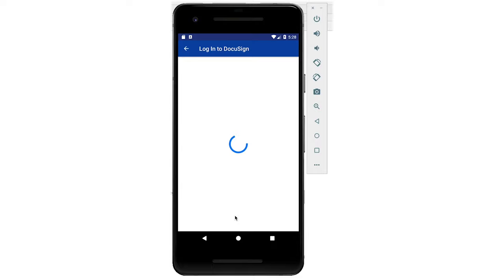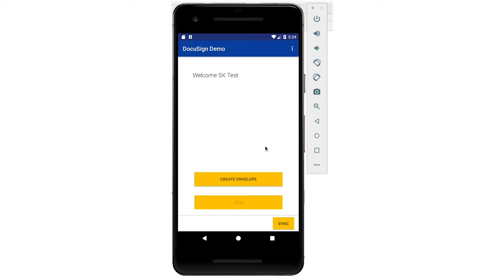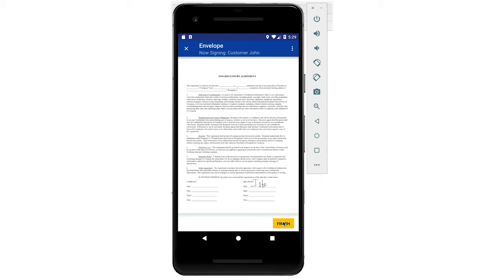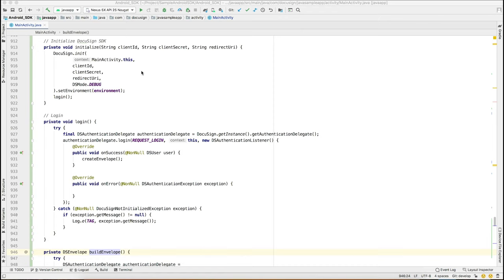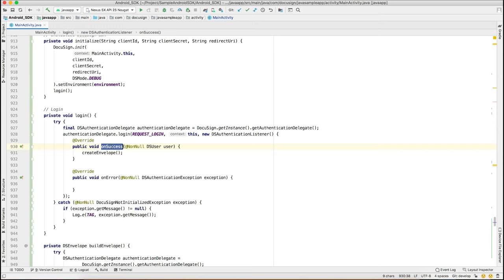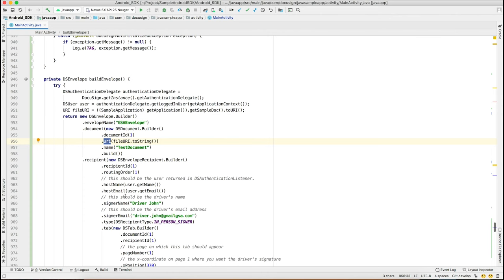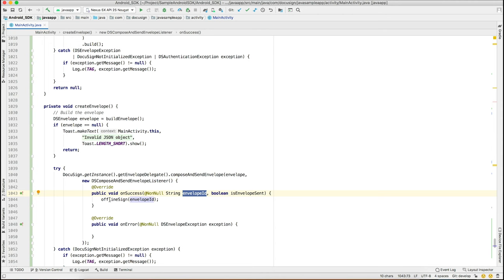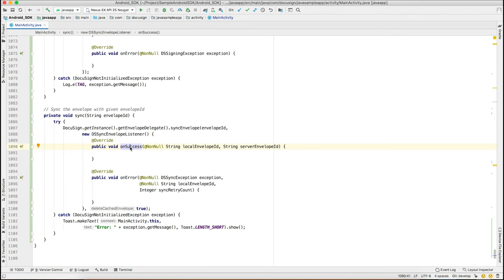Android SDK | Developer Deep Dive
Android developers, rejoice! We recently published a brand new SDK.

In this episode, we’re sitting down with Shanthi Kongara and Naveen Tulseela, Senior Android Engineers, to discuss feature specifics, see a demo, and walk through methods using the SDK. The Android SDK enables developers to implement a variety of DocuSign eSignature features more easily in their java, kotlin, or xamarin apps. Features include: basic envelope creation, template Offline Signing and Sending, offline signing of documents and envelope syncing.

Jump to the demo 1:55

In the DocuSign Developer Deep Dive Discussions series, our developer advocacy team sits down with the engineers and experts who build our APIs and tools, offering insights and demonstrations on best practices to speed up your development.